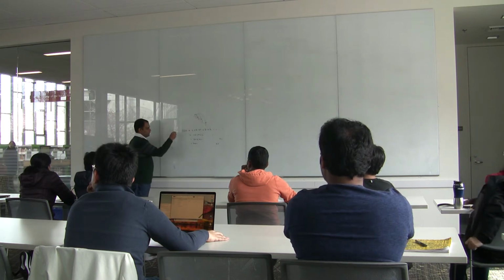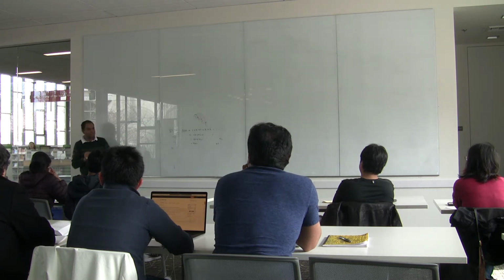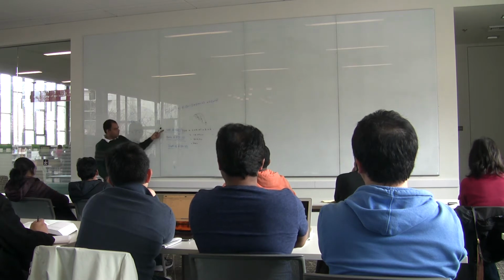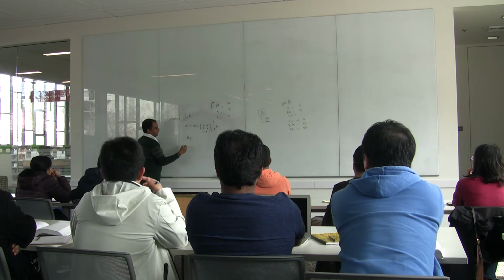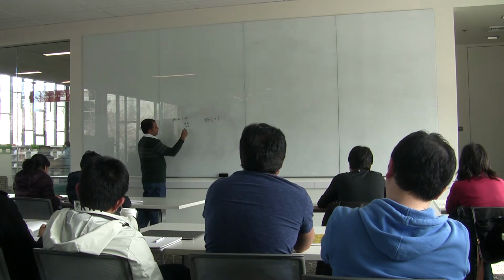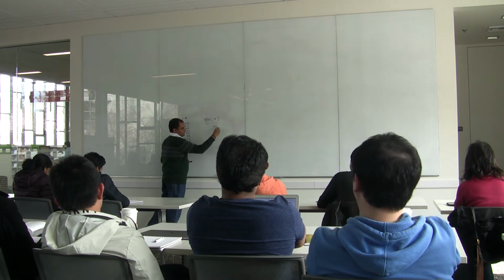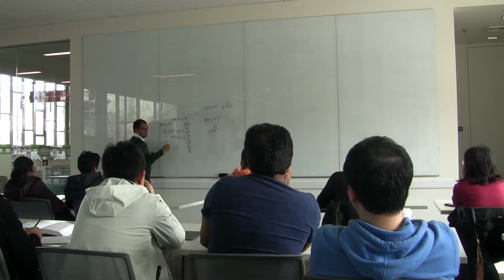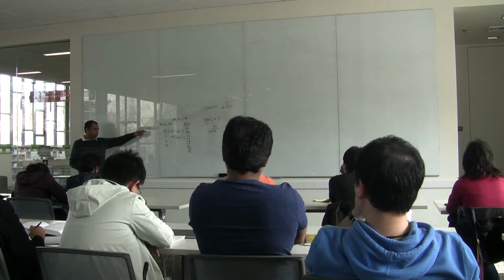SDE Skills - CtCI - In Class Sessions - Mar 25 - Recursion and Dynamic Programming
Covering questions from Cracking the Coding Interview.
Chapter 8 - Recursion and Dynamic Programming
- 8.1 Triple Step
- 8.4 Power Set
- 8.7 Permutations without Dups
- 8.10 Paint Fill
- 8.13 Stack of Boxes